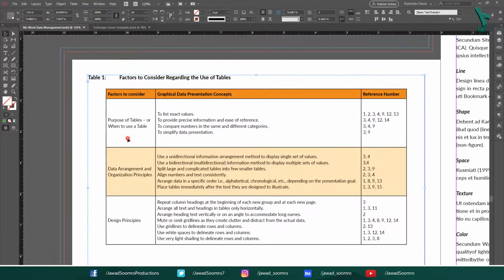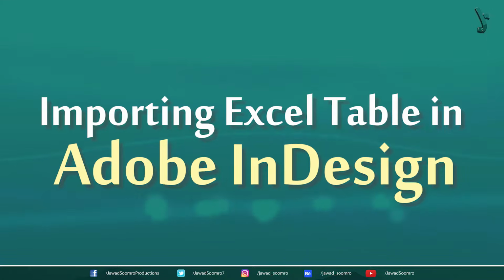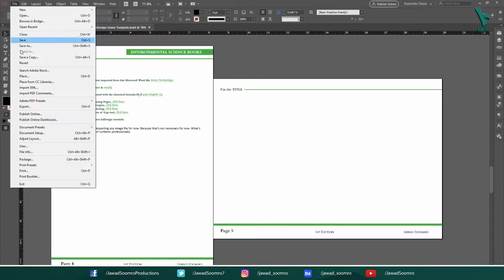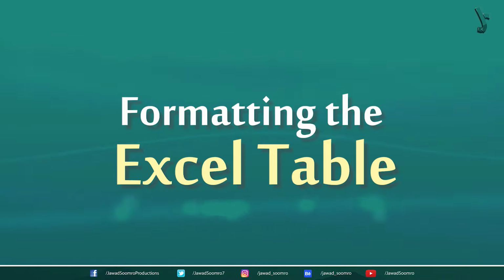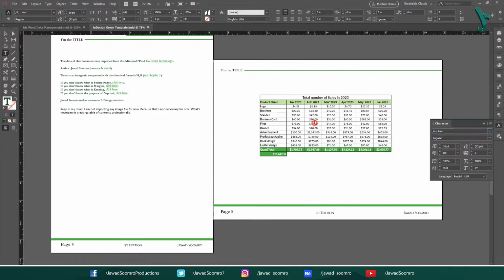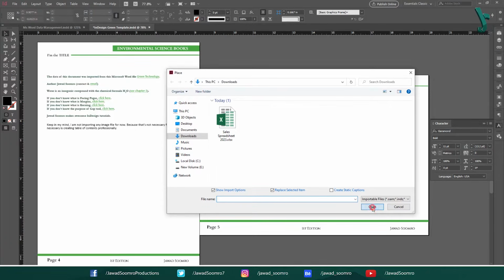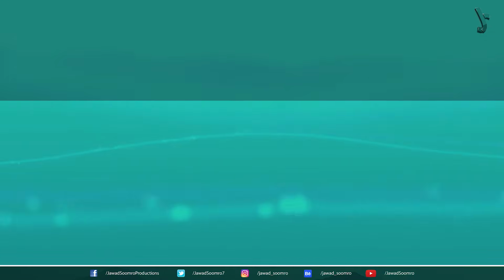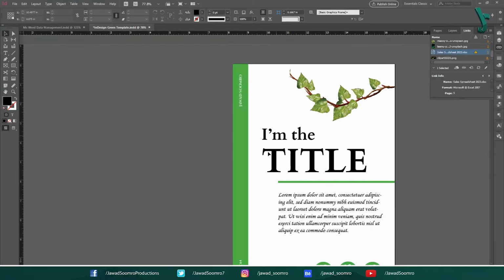Quick Tutorial: Importing Excel Tables into InDesign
In this quick tutorial, you'll learn how to import Excel tables into Adobe InDesign. This is a great way to add data to your InDesign documents, and it can save you a lot of time and effort.
We'll cover the following topics in this tutorial:
• How to open the Place dialog box
• How to select the Excel file that you want to import
• How to select the Excel table that you want to import
• How to format the Excel table
By the end of this tutorial, you'll be able to import Excel tables into InDesign like a pro!

🕘 Timestamps ►
00:00 Introduction
00:22 How to import the Excel table spreadsheet into Adobe InDesign
00:58 Formatting the Excel Table in Adobe InDesign
01:26 Tip of the Day
01:56 Conclusion

How do I import a table from Excel to InDesign?
Import spreadsheets in Adobe InDesign